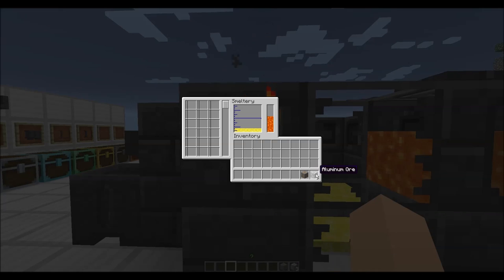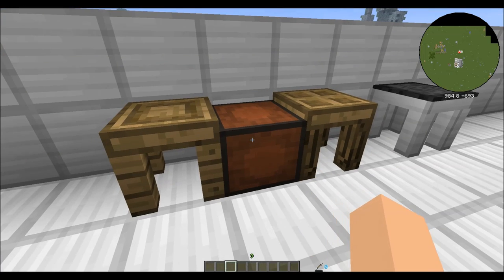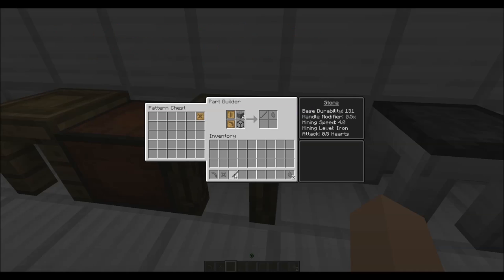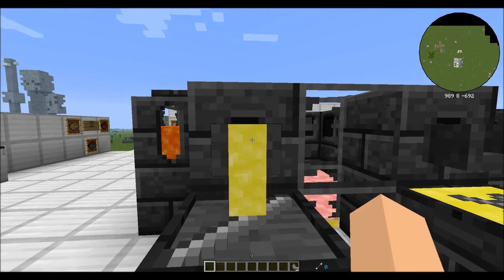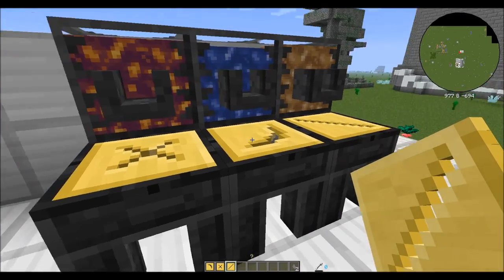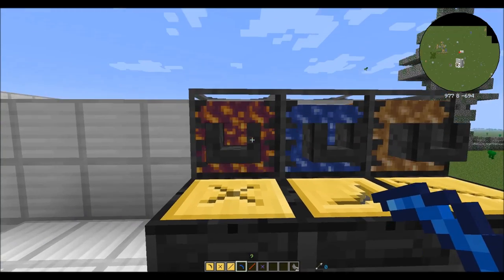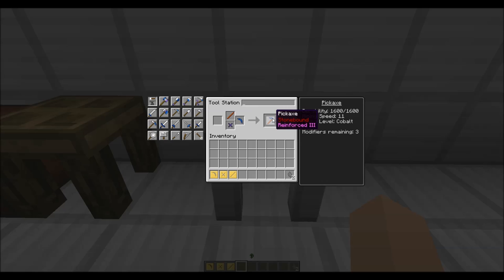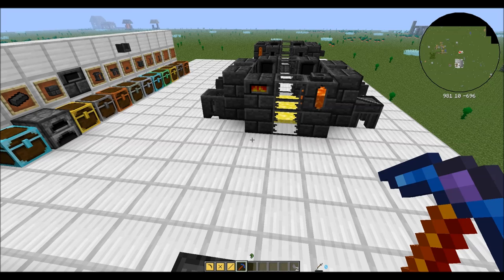Tinker's Construct Casting Tutorial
Quick tutorial on the new casting system in Tinkers Construct